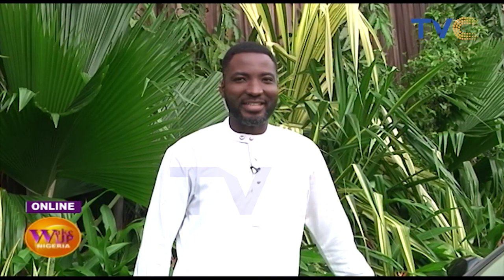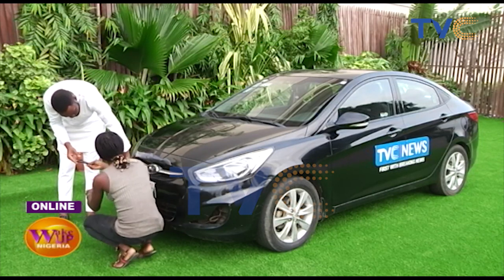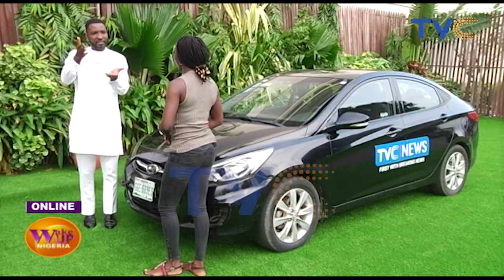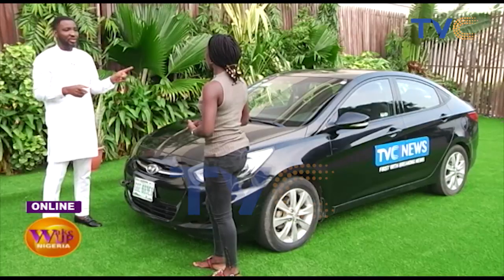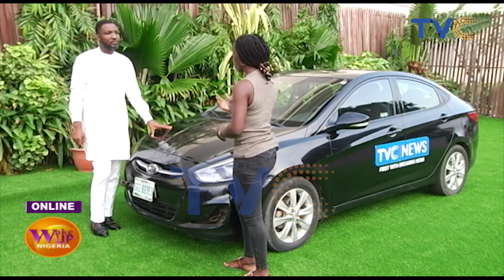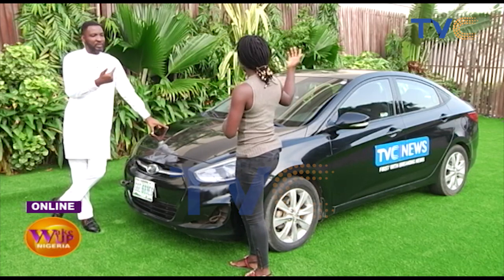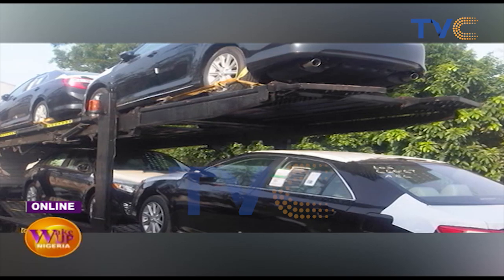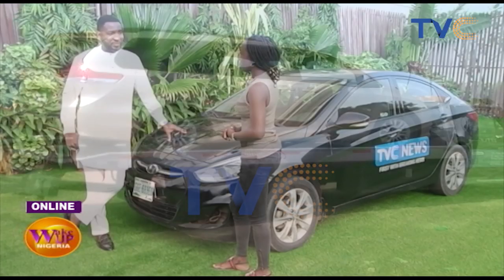HOW TO APPROPRIATELY TOW YOUR VEHICLE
Wake Up Nigeria, August 12, 2019
Check here for appropriate ways to tow your vehicle. Thanks to Ayo Sofela of @ayomatics_autoG for these easy DIY tips.